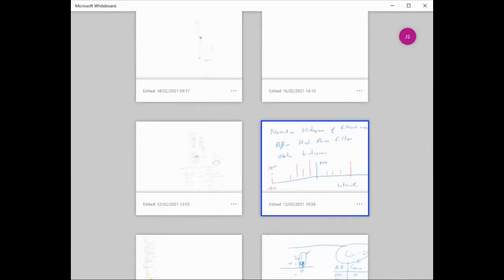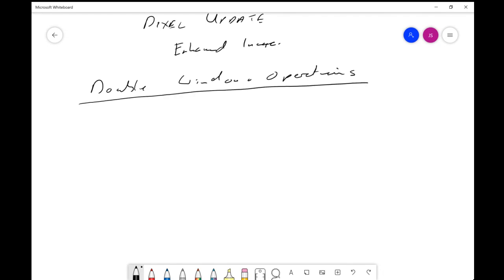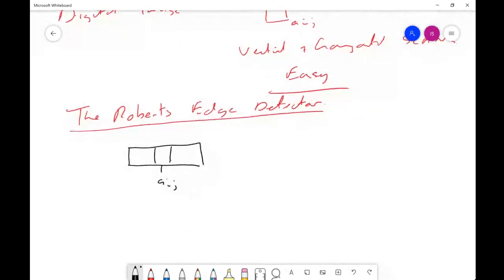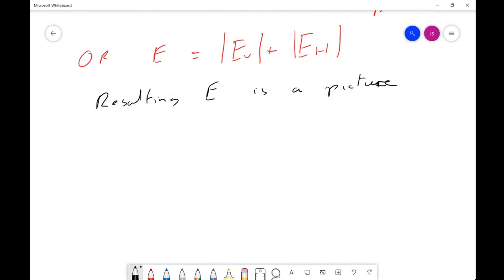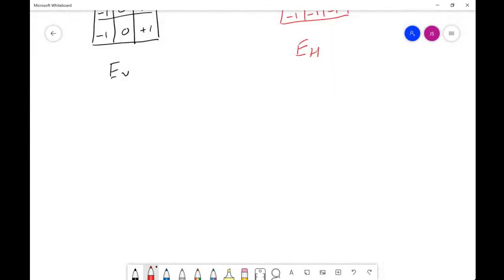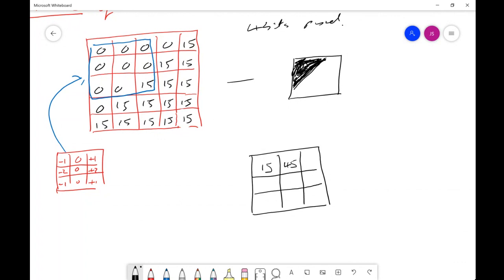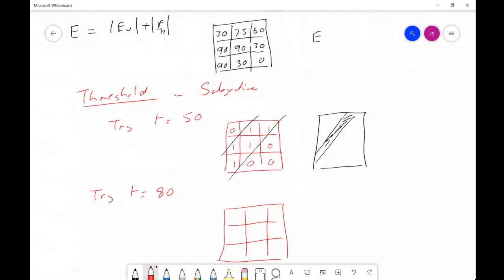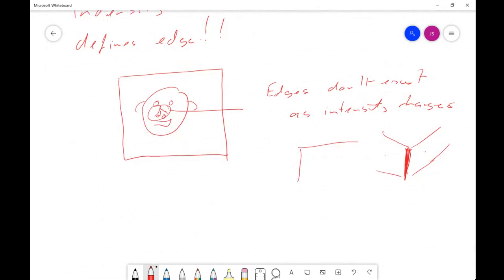16. Edge Detection